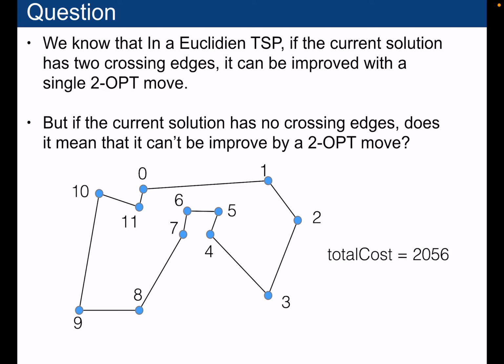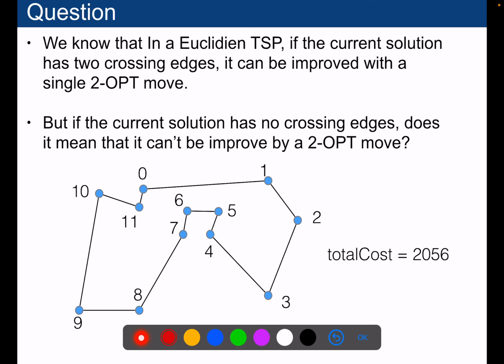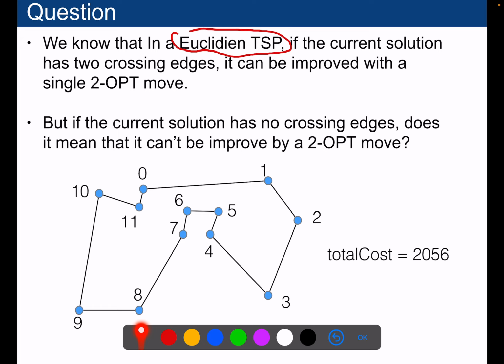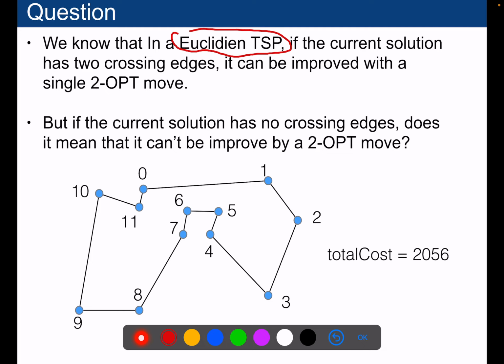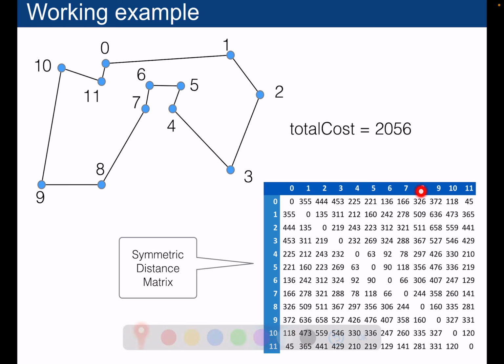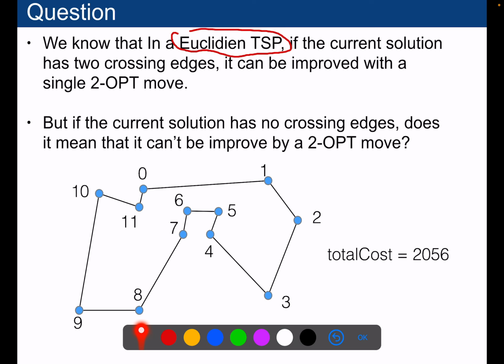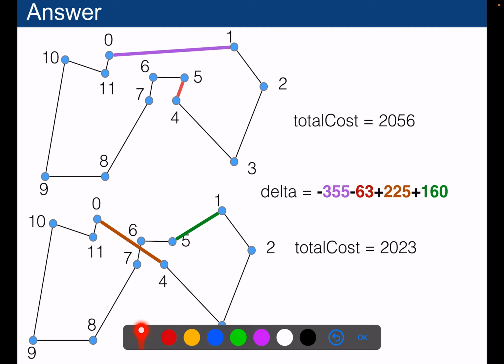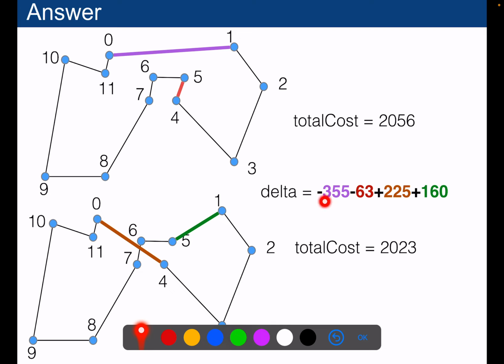ls 07 2opt euclidian